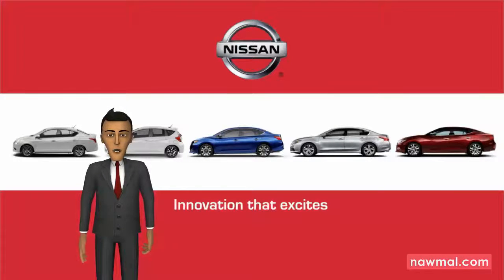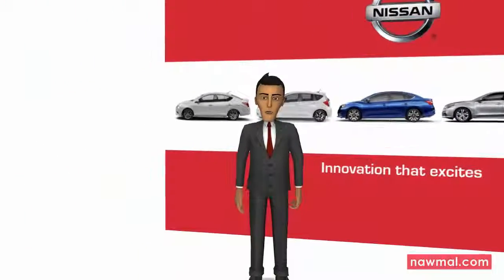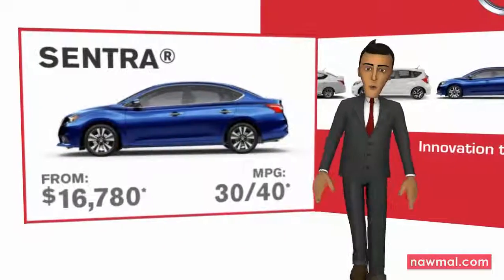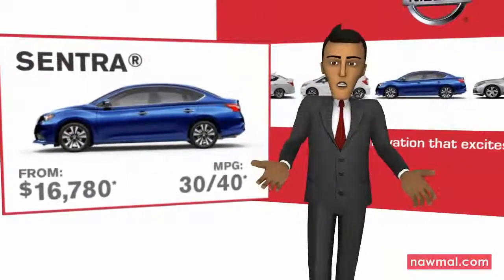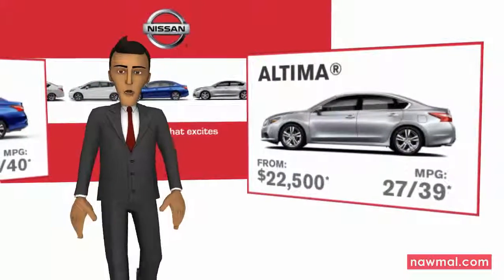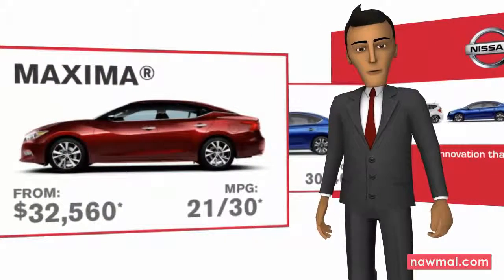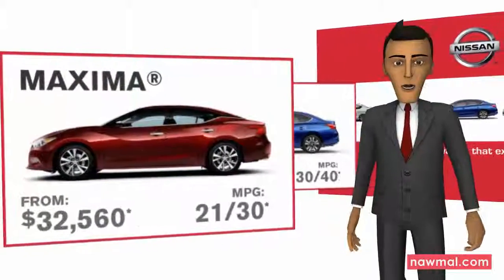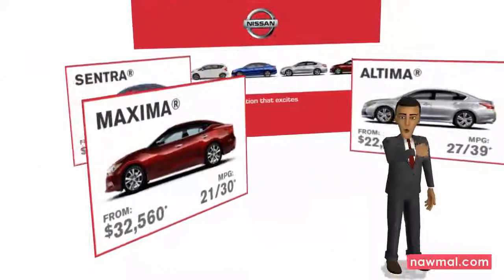multiple screens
you can put your own images on the screens and have your host (or hosts) guide the viewer.